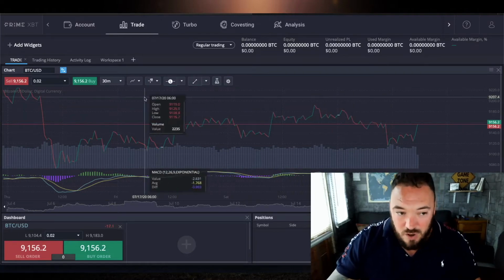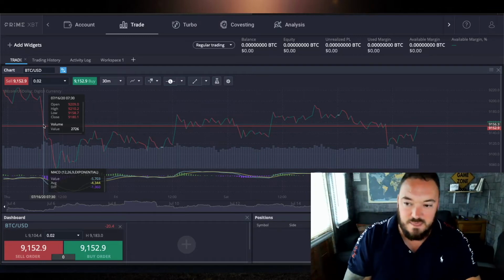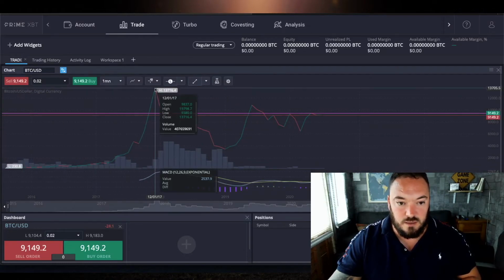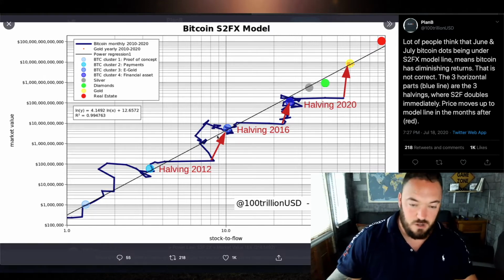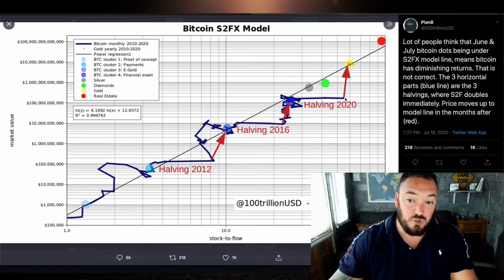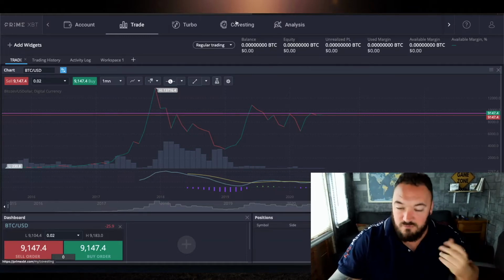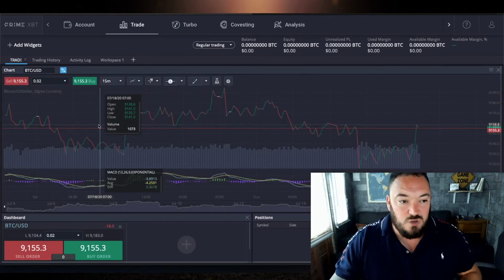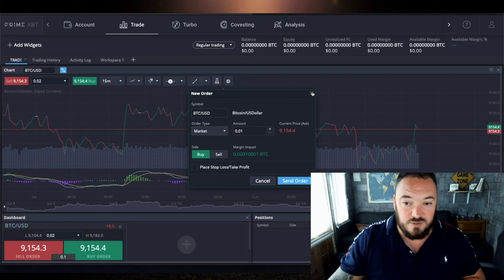Is bitcoin Going to 12K Soon?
PrimeXBT link for upto 1:100 leverage trading.

any views in this video are my personal views and shouldn't be taken as financial advice and you shouldn't make any purchasing decisions based on what I say please do your own research make your own mind up!

to sign up for Crypto.com and we both get $50 USD :)

Bitcoin:        18vvEkMBSFUKSesSZ2PYRQHftrffjfL6oB           😘
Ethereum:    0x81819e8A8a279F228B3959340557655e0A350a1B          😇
Litecoin:      LeFyfdJ2nDf1F7WvznBcyYvqCqthFhuN9Q            🤓
Dash:           Xw2J9qSc8UMTMWDE2MDbBU2whzjhgkedYS              😏
Hi my name is glen and i am about to start my bitcoin (please go easy on me bitcoin Gods) a cryptocurrency journey and i want you the viewer to join me for the ride for the ups and downs so maybe I’ll help you find your feet investing into cryptocurrency as well and you can learn from my mistakes ha-ha.
If you want to try a bit of cryptocurrency buying and selling yourself here are some links that will get you a discount on your first deposit or purchase this are sites that i personally trust (So far) and they offer referral programs and i would gladly use any of your codes you send me: remember i want to build a community of people offering tips and advice for everyone to use no hidden agendas or scams.
Please get involved in the comments section below and like this video if you like anything I've said I also have a Facebook, twitter, Instagram and all that malarkey links Above